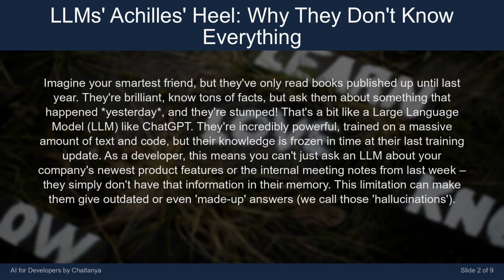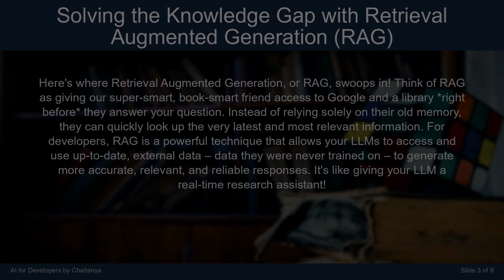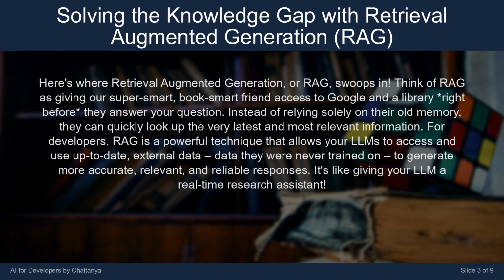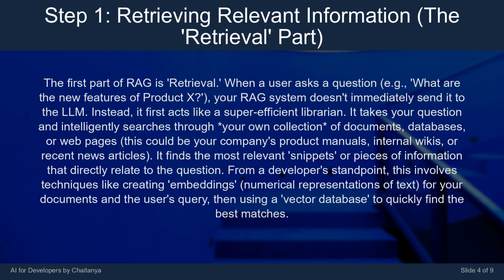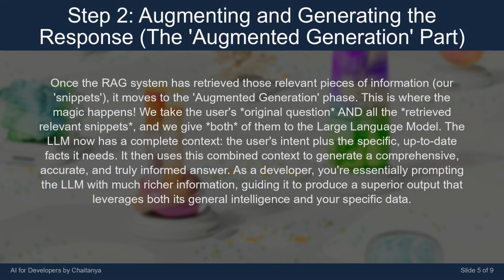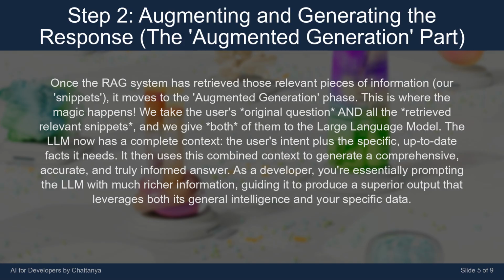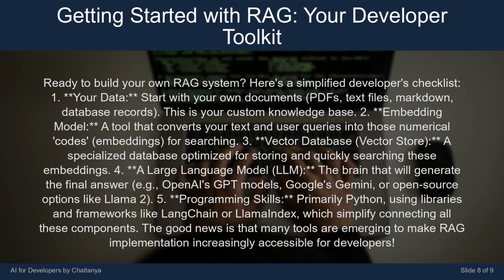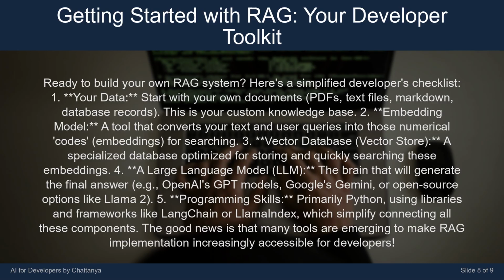Retrieval Augmented Generation (RAG): Giving LLMs Up-to-Date Knowledge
Today's Lesson: Retrieval Augmented Generation (RAG): Giving LLMs Up-to-Date Knowledge